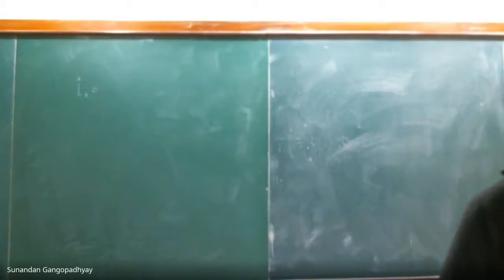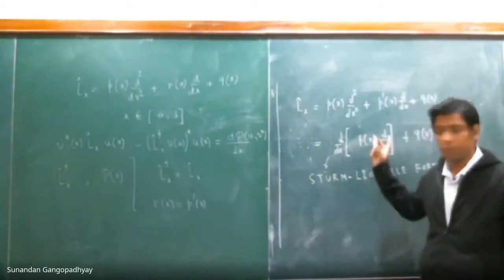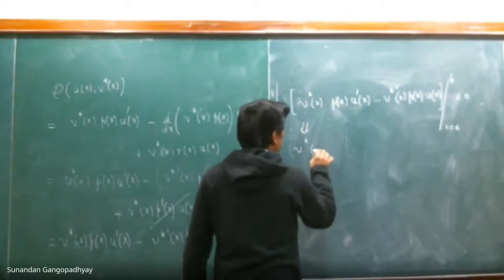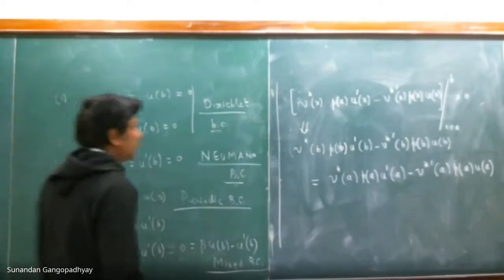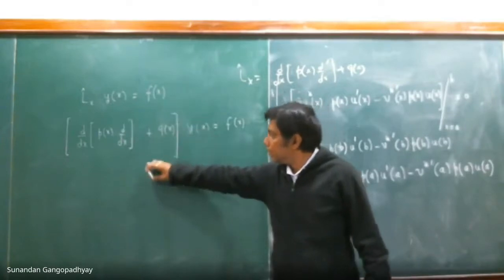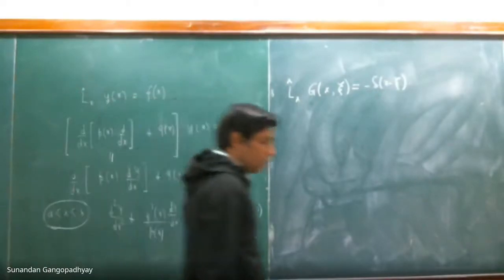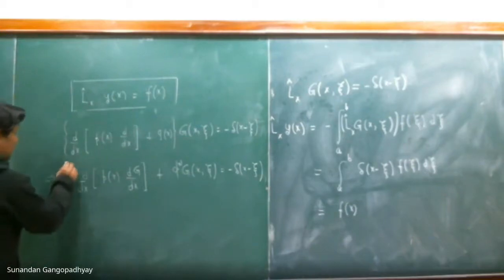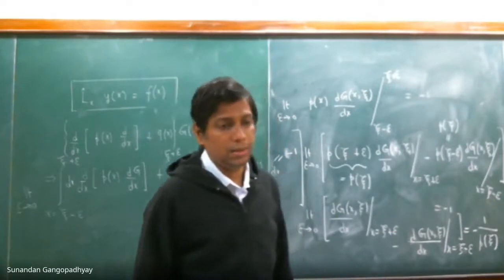Lecture 10 2020 12 08